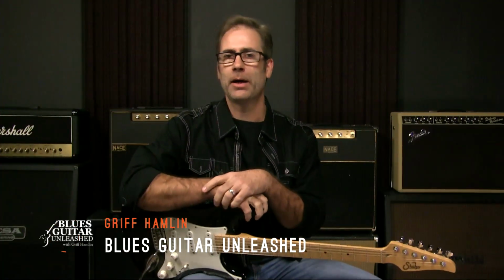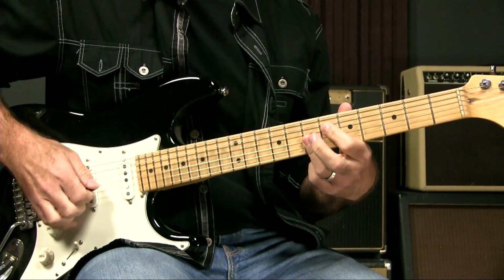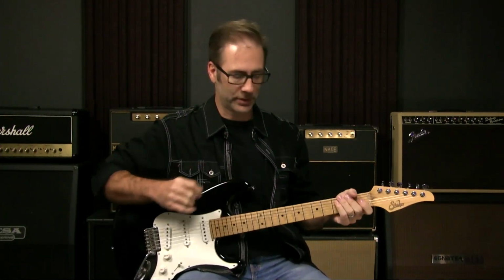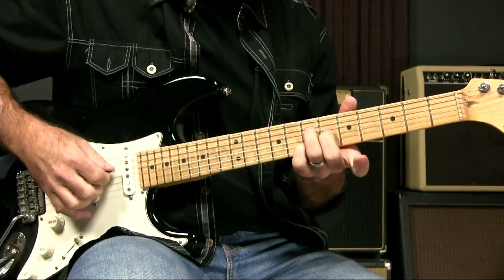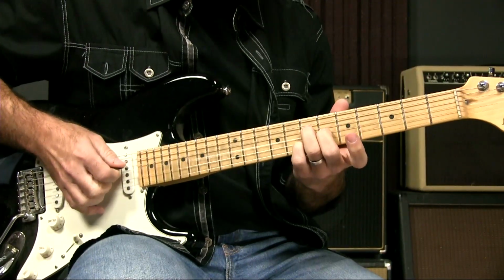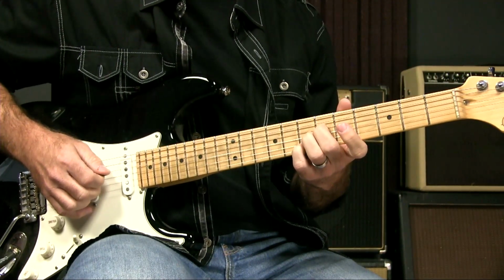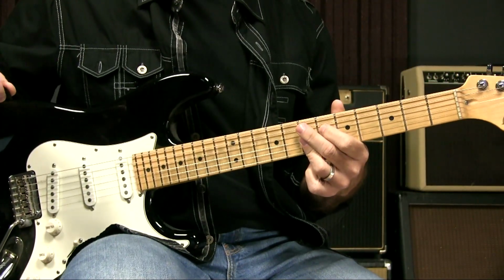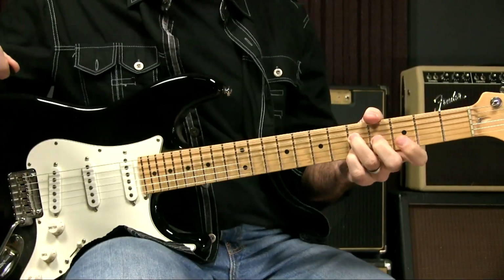Blues Rhythm: Comping Using 6th, 7th, and 9th Chords For Voice Leading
This is just a fun move where you use a 6 chord (in this case, A6) as the I chord, then D7 and E9 for the IV and V chord.

By doing that, you maintain the same top note the whole time (the F#) which just gives a fun sound and makes the chords really flow into one another.

That flow from one chord to another is called voice leading, and it's the practice of keeping the movement (in actual notes, not necessarily fingers!) to a minimum.

Jazz players are often really good at this, but most blues players could stand to think this way too, it sounds really great.

I hope you have fun with it and I'll see you soon.